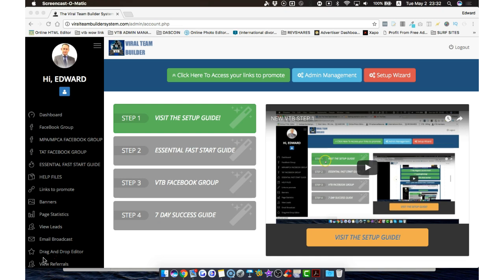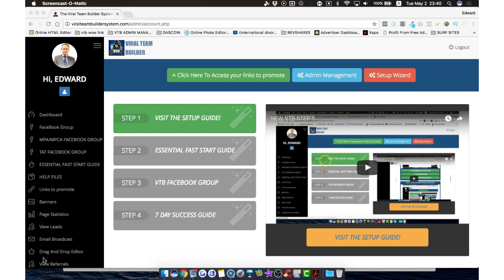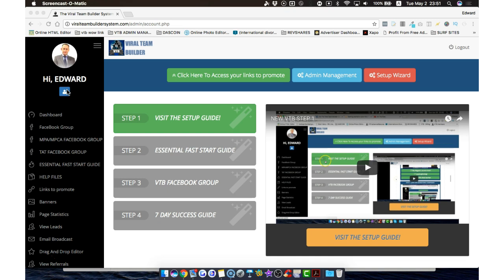Just wanted to post my issues here.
Just wanted to post my issues here. Sorry it's not what it seems... I'm just needing to get stuff off my chest. Lock-In A Position In The Powerline And
Watch As People Start To Upgrade Below You: